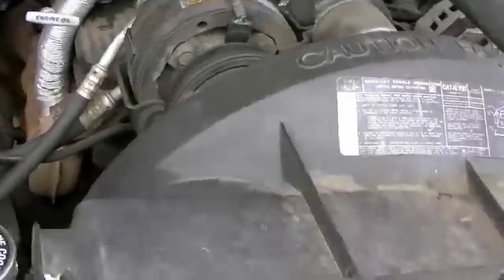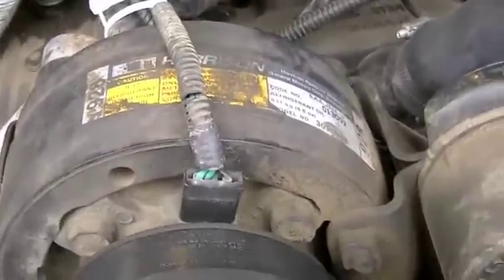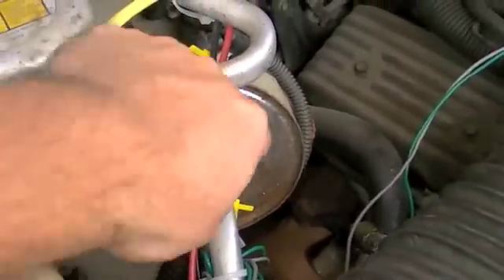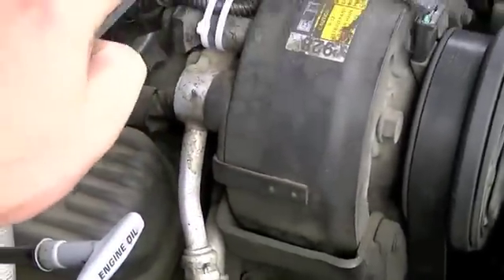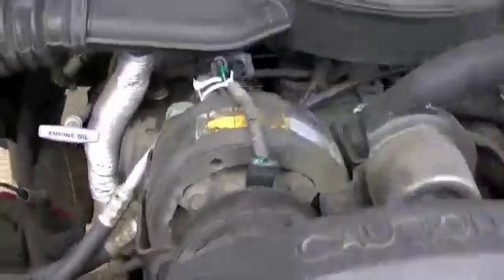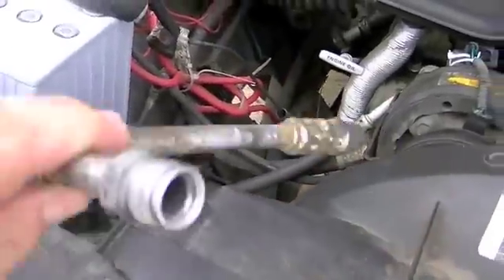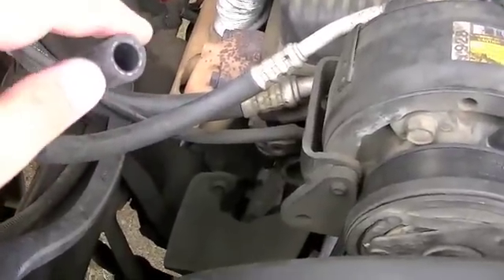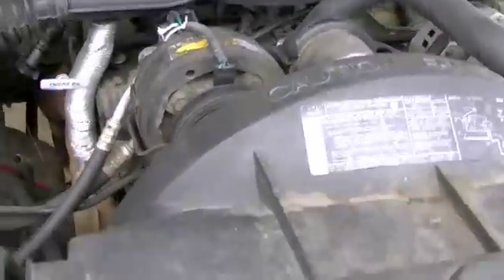Converting an A/C Pump over for use as an Air Compressor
Just a simple project I have been working on. Still need the parts, Ill be updating this as I go along. The A/C pump is called "Harrison".